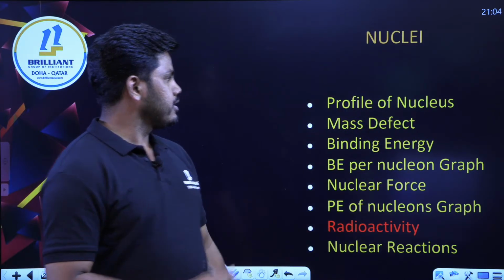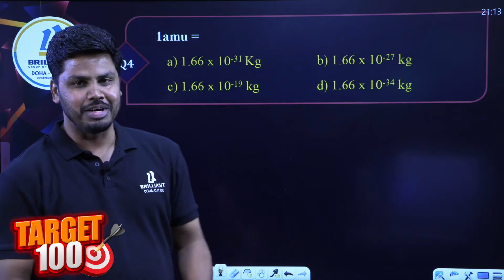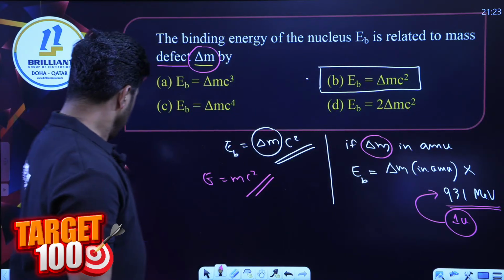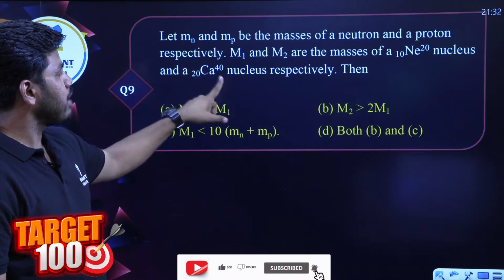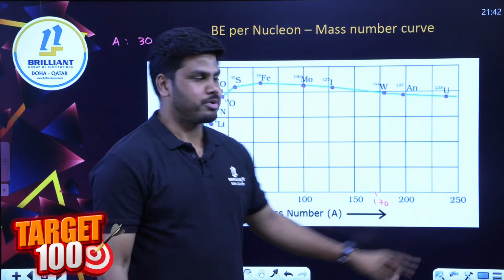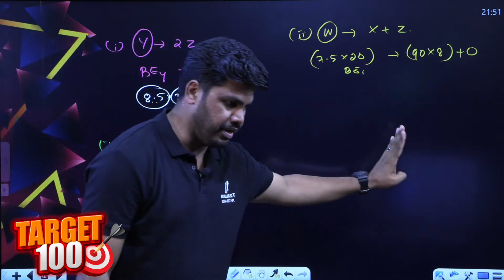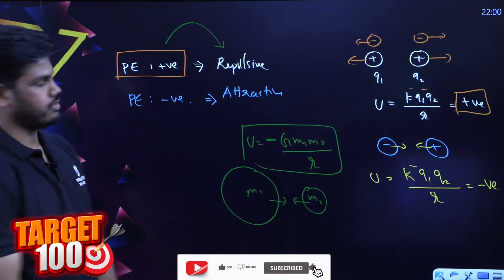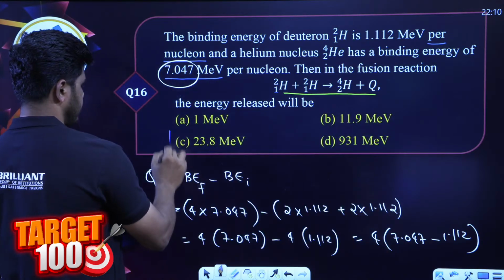CBSE Grade 12 Physics | Most Important MCQs from Nuclei | Target-100 | CBSE Board Exam MCQ Revision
In this live video class, we are going to discuss the Most Important MCQs from Nuclei, CBSE Grade 12 Physics which has been published by CBSE Expert Teachers of Brilliant Qatar for the upcoming CBSE Board Exam 2023. Students who are looking for a better solution to understand & revise the complete syllabus can go through this video to score more marks in their examinations.

➡️ Class: CBSE 12
➡️ Subject: Physics
➡️ Chapter: Nuclei
➡️ Topics Name: Most Important MCQs from Nuclei